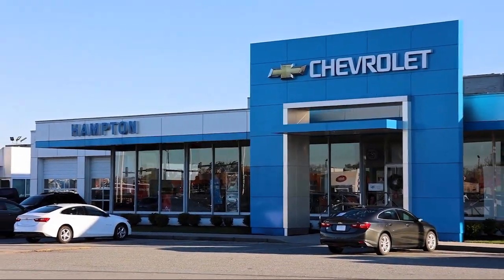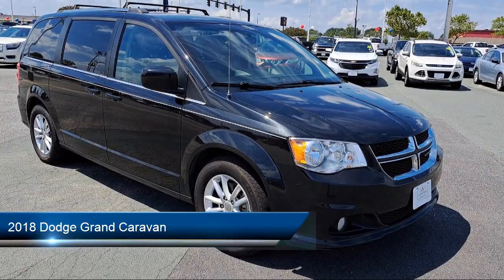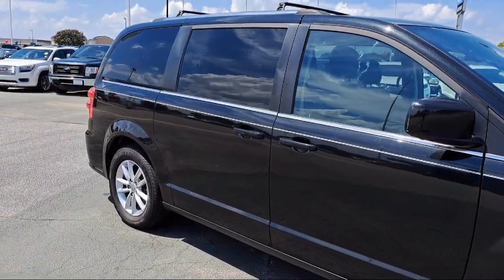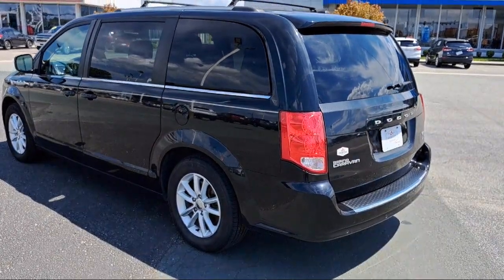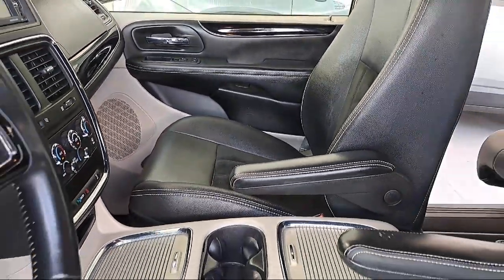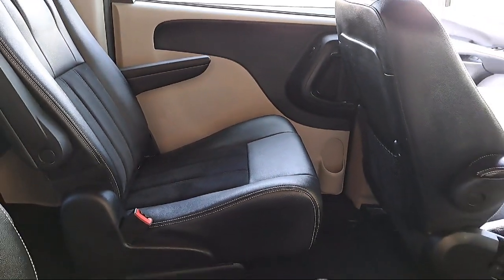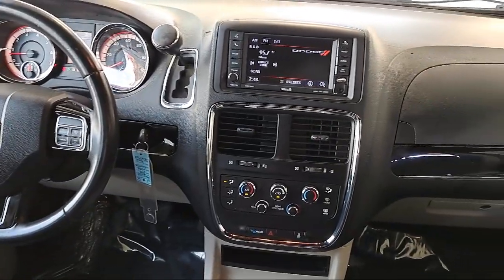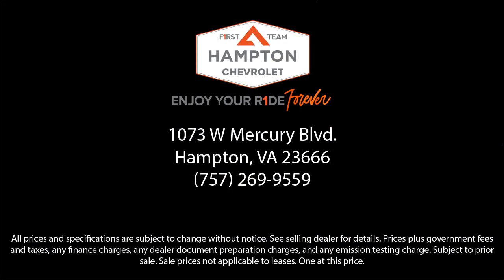2018 Dodge Grand Caravan Hampton Newport News Smithfield Norfolk Chesapeake Virginia Beach, Po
2018 Dodge Grand Caravan Stock Number: PA10298 Vin:2C4RDGCG8JR167968.

Hampton Chevrolet
1073 W Mercury Boulevard